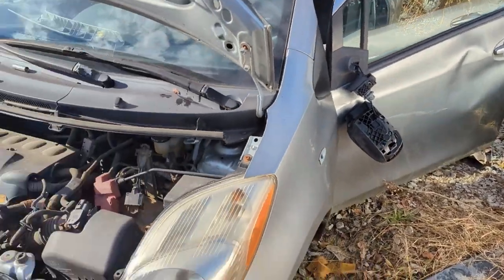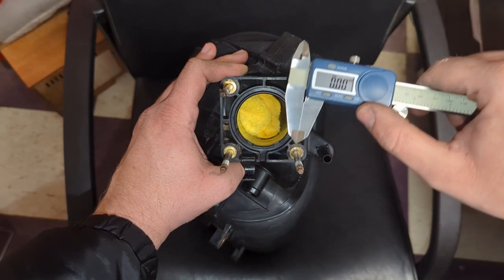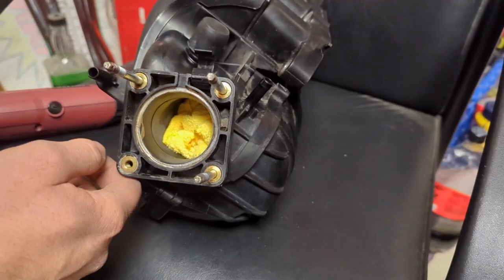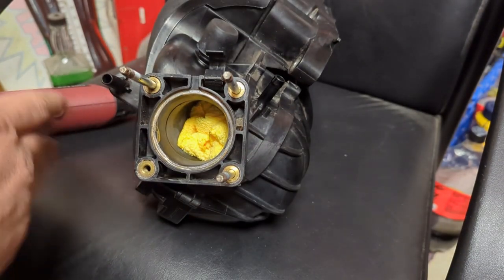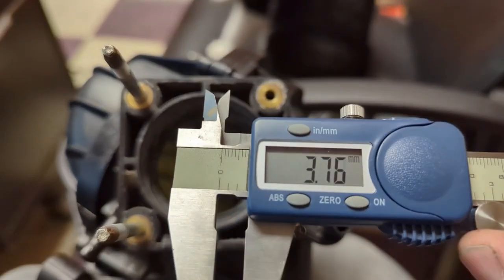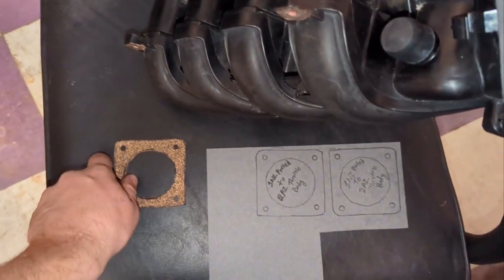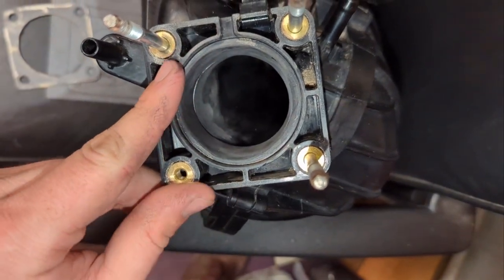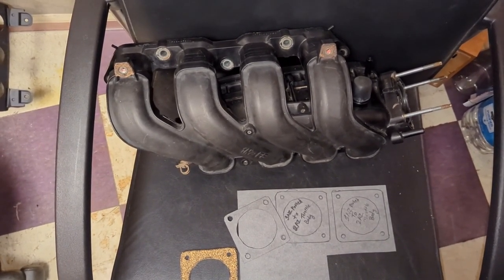Porting a Toyota Yaris OEM Plastic Intake Manifold Big Port 60MM Project Slow Kart 1NZ 1NZFE 1NZ-FE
In this video I show how I ported my OEM Toyota Yaris Intake Manifold to nearly 60MM to gain better flow. More videos to come showing the installation of each part and modification.

Music used in video produced and written by my great friend Energy Removal. Check out and buy his latest album here:

Again, HUGE Shoutout and THANK YOU to our Yaris Build Sponsors FTG Tuning and Fumoto Drain Valves!